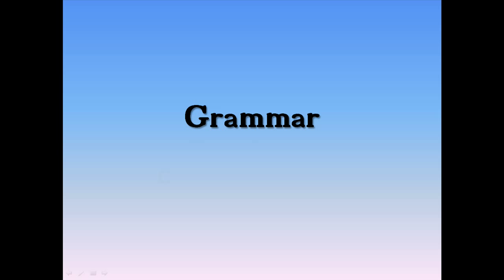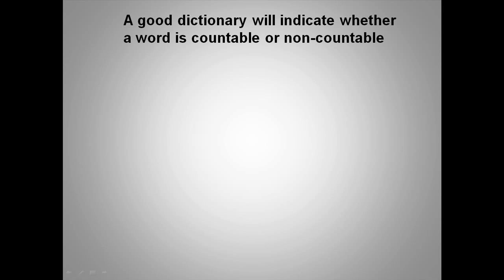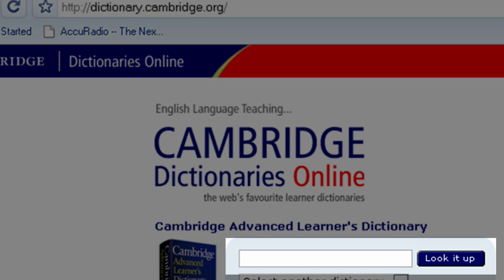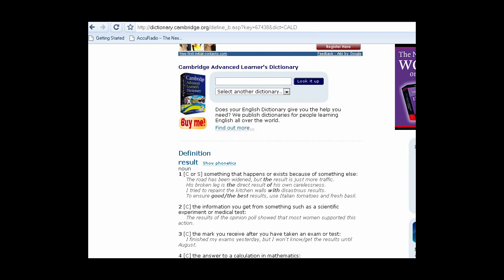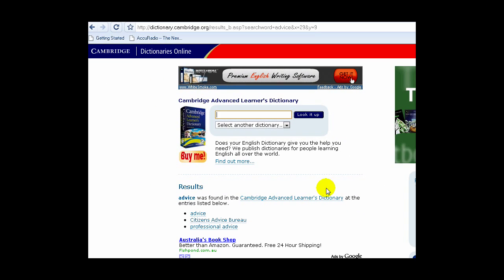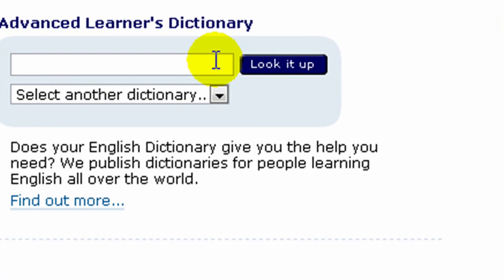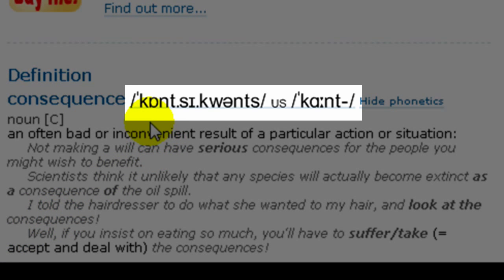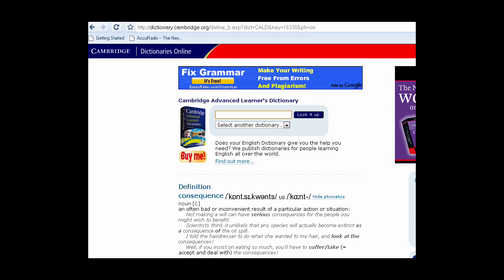Countable & Uncountable Nouns Explanation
A brief introduction to count and non-count nouns.  ESL learners must master this before they can properly use articles and modifiers with nouns.  The video is an explanation only but I'll eventually post some follow up exercises/